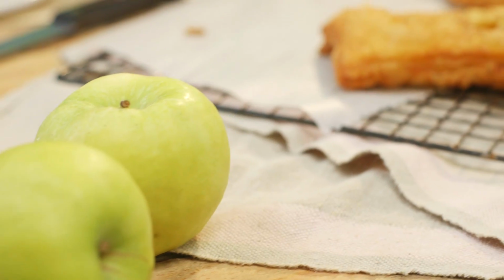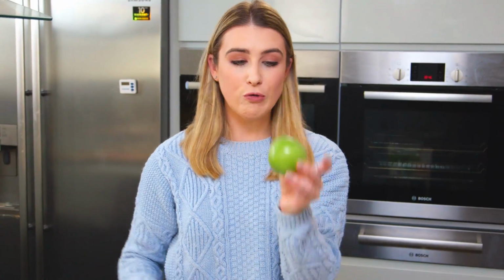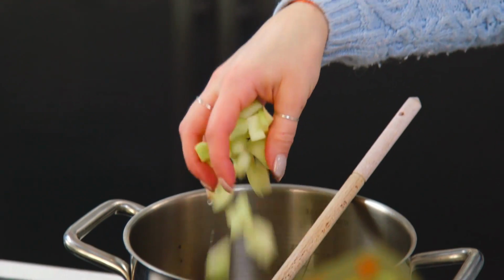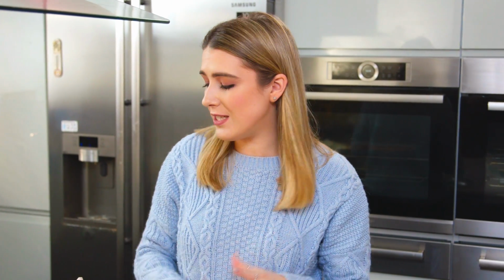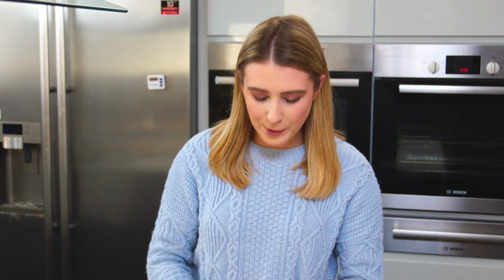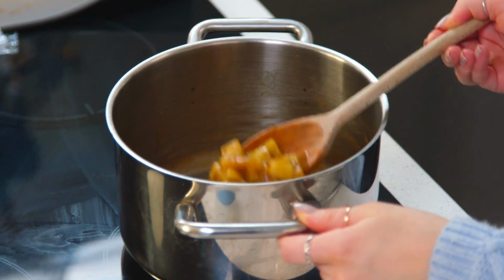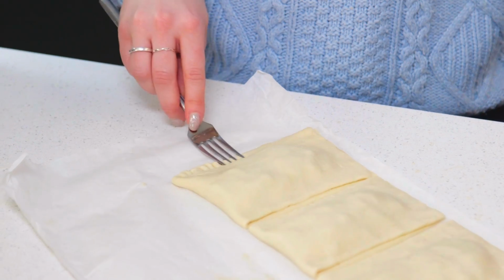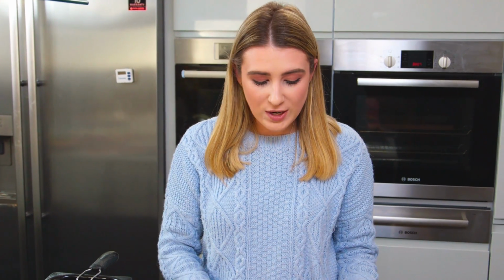Homemade McDonald's Apple Pies - In The Kitchen With Kate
Hey Guys! For todays video i'm showing you how to make a McDonald's Apple Pie at home!!! These are absolutely delicious and the perfect treat :) Hope you enjoy! Don't forget to let me know if you have any really cool desserts from McDonald's in your country!!

Recipe:
2x sheets puff pastry
Apple filling-
4 granny smith apples
water & lemon (to stop the apples from browning)
1tsp cinnamon
25g unsalted butter
35g soft light brown sugar
30g caster sugar
1 tbsp cornflour (cornstarch)
2 tbsp water

Water/milk for glue

If you would like to send me something:

In The Kitchen With Kate
Kameleon
53 Frith Street
London
W1D 4SN